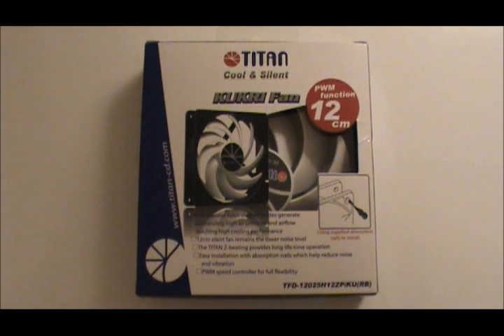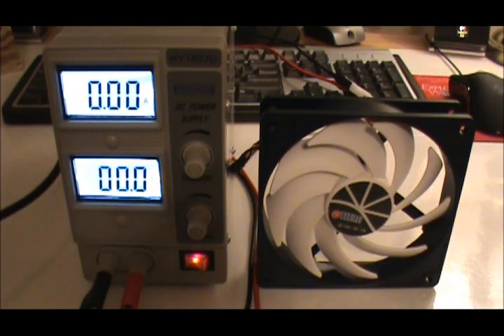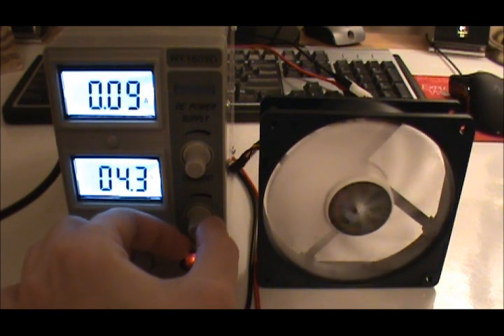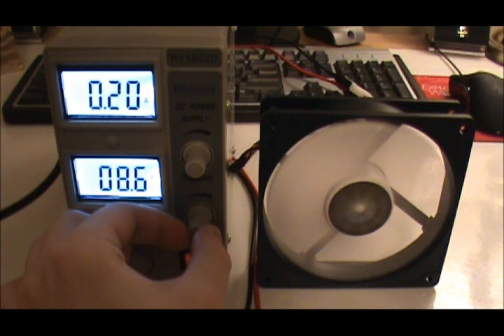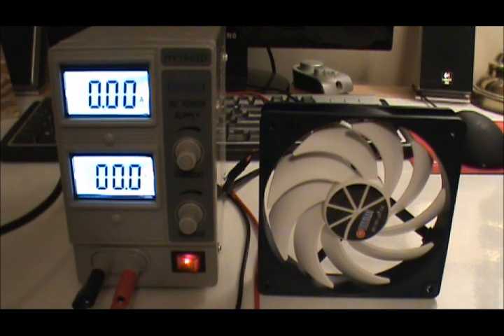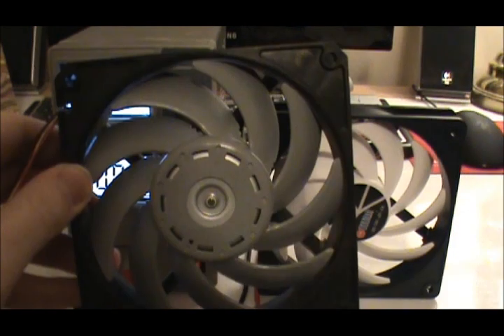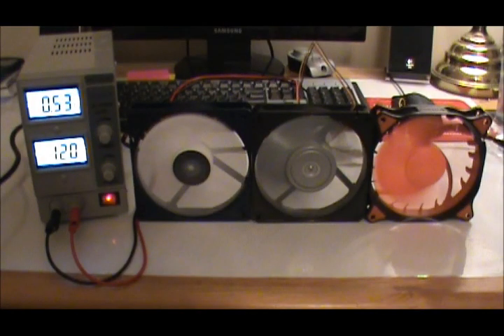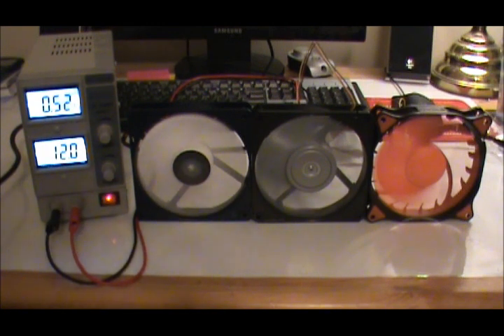Titan TFD-12025H12ZP Fan Review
Titan TFD-12025H12ZP

Specs:
120x120x25mm
800-2200 PWM RPM

Comes with a Molex to 3-pin adapter, although in this mode it only uses 2 pins.
This fan would be good for water cooling rads and heatsinks.